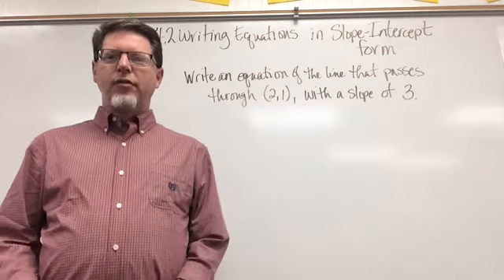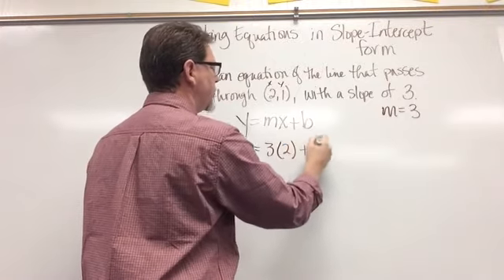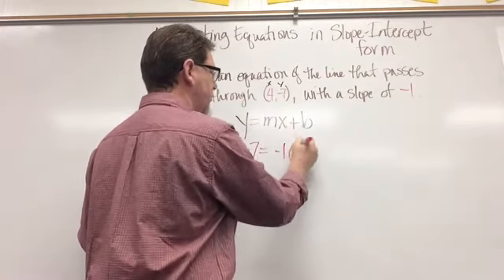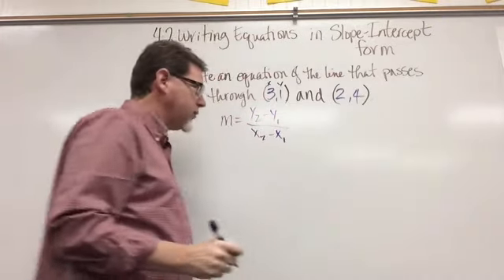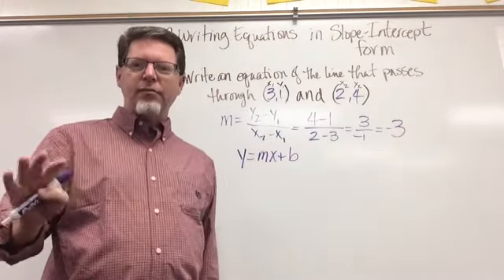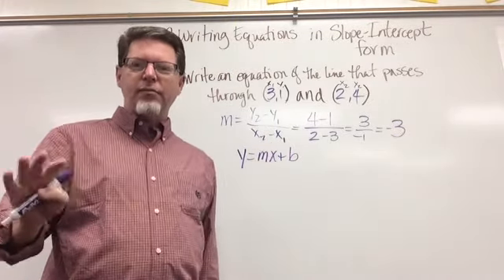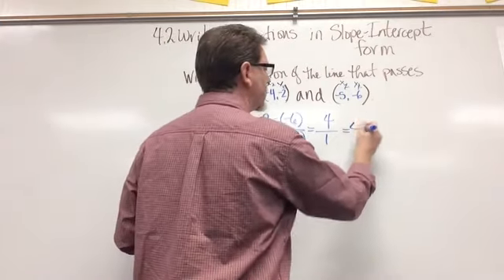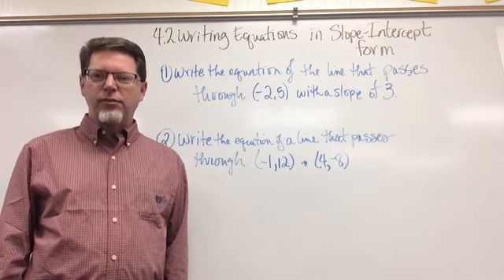ALG-Writing Equations in Slope-Intercept Form